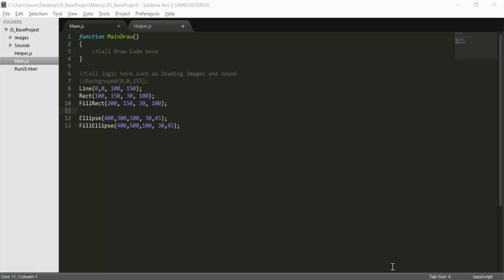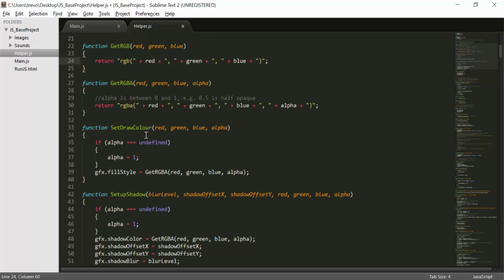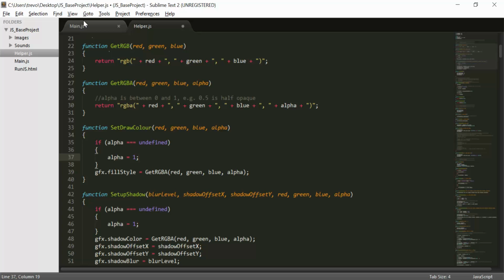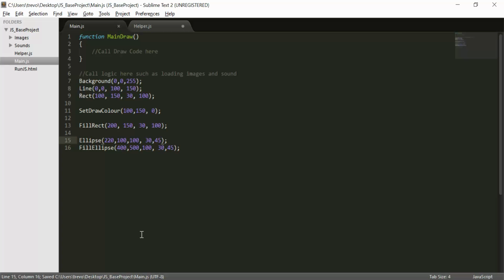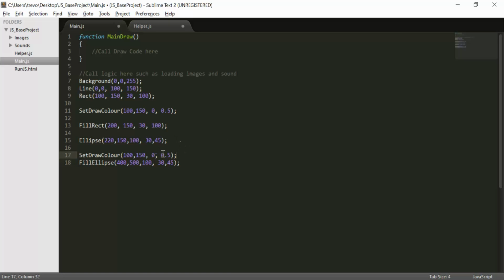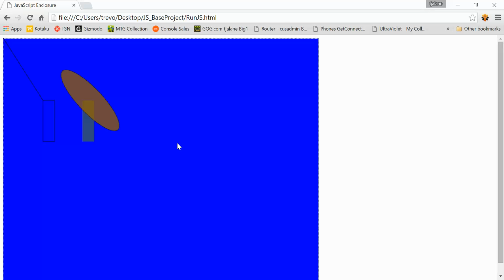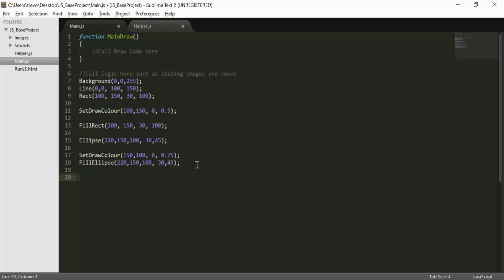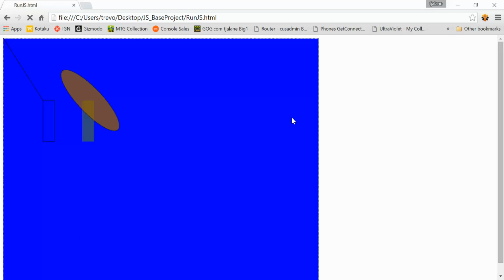08 JS Graphics Colour Dimensions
Set the active colour being used in the JavaScript Canvas code